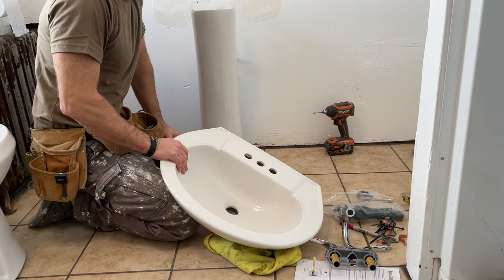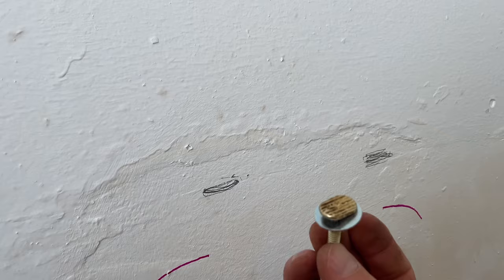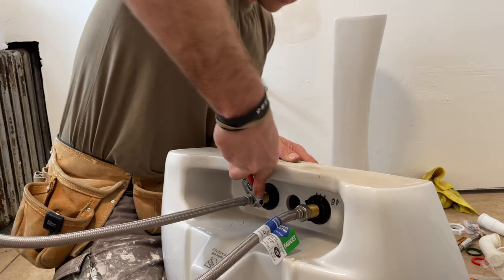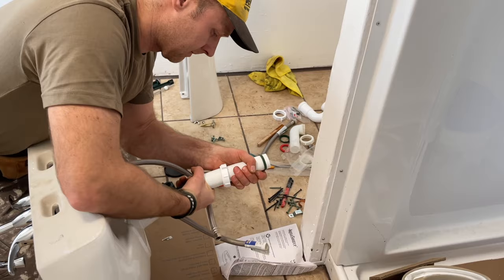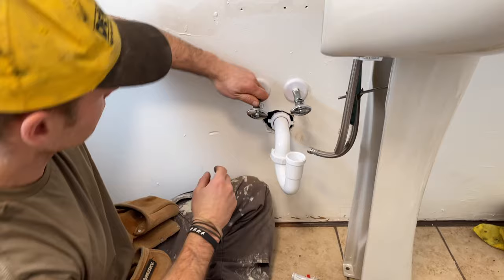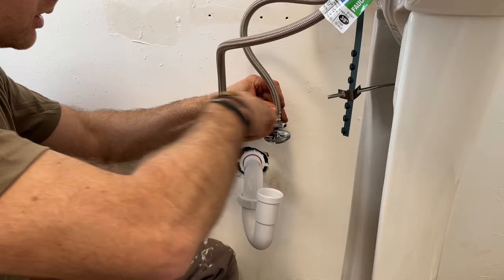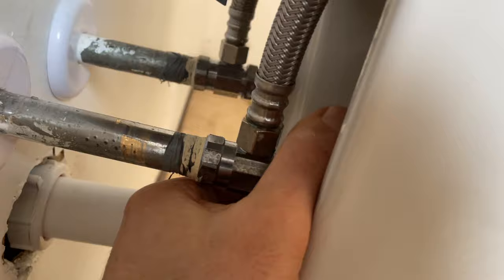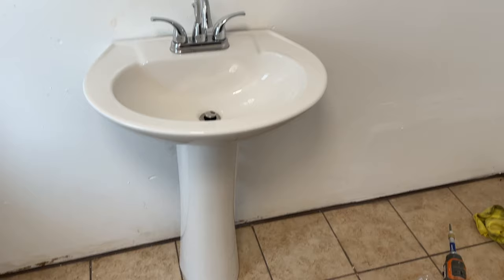How to Install a Pedestal Sink and Faucet - full process, assembly, drain, water lines, faucet..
Full DIY process of installing a pedestal sink.